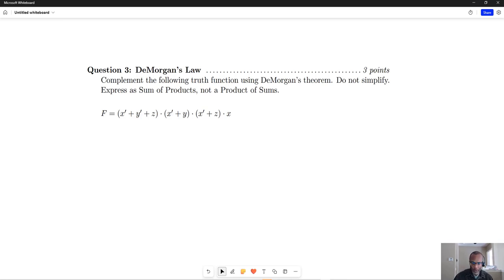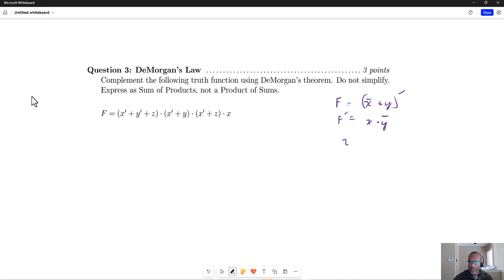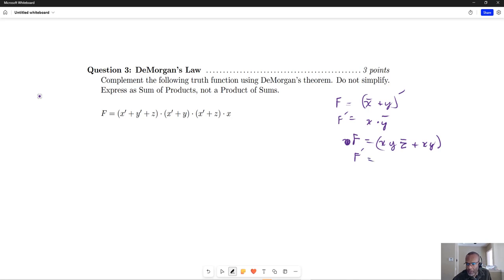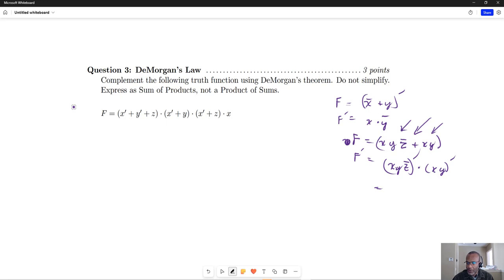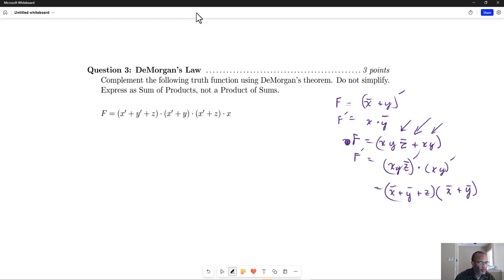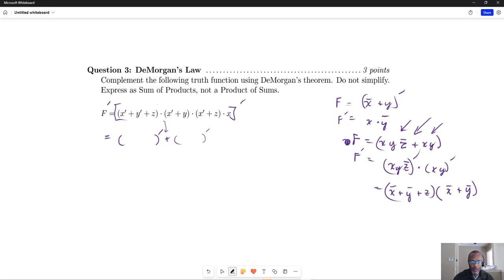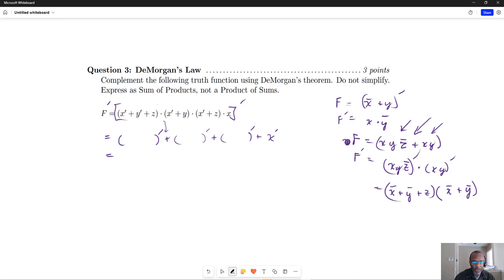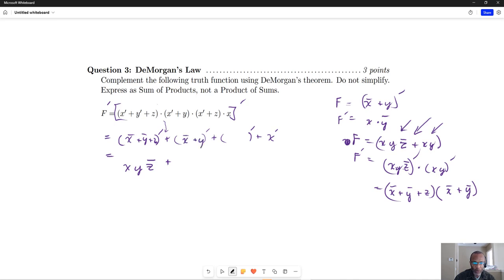Quiz09, Pbm 03, Fall 2023: DeMorgan's Theorem